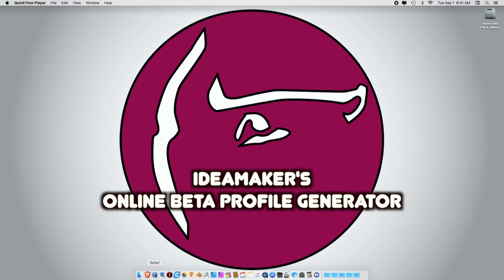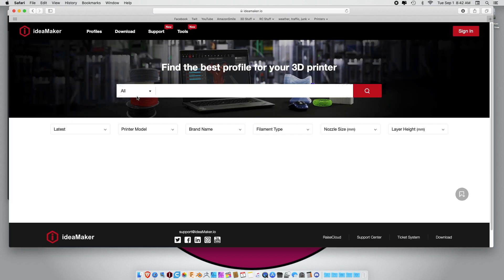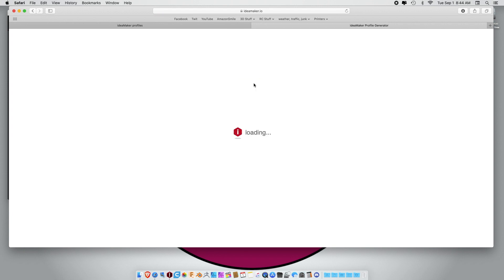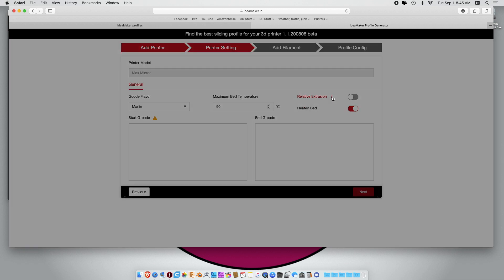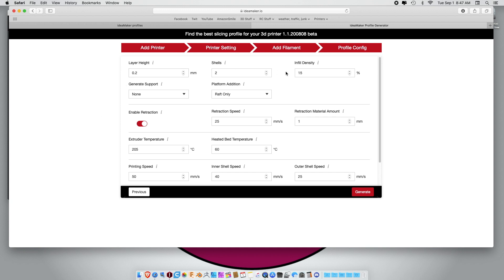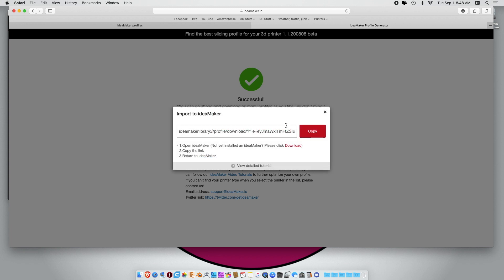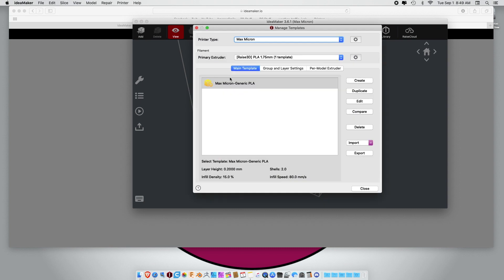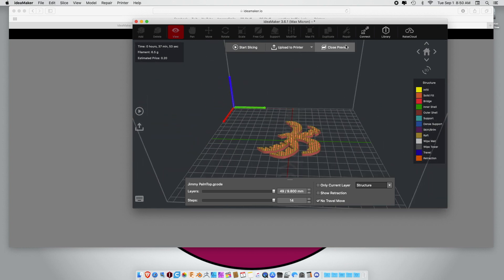Ideamaker profile generator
This video is about setting up and using the  Ideamaker's new beta Profile Generator